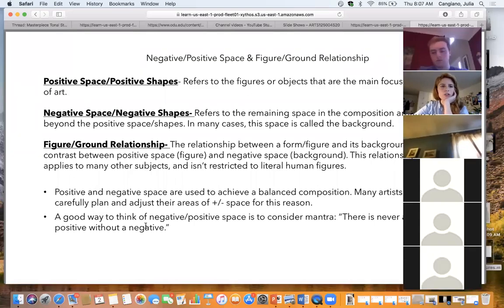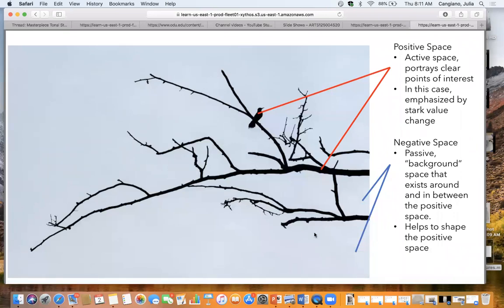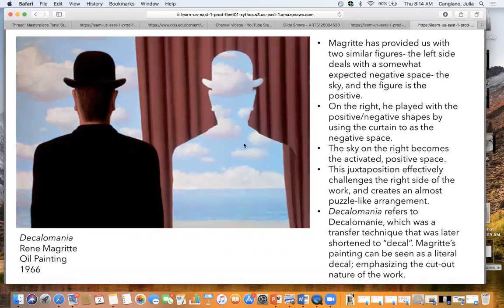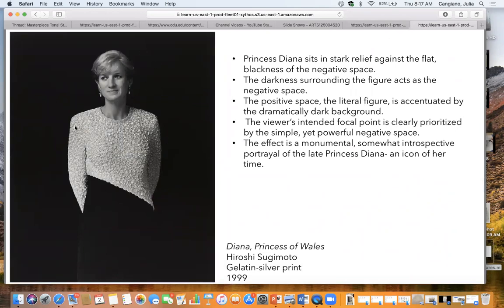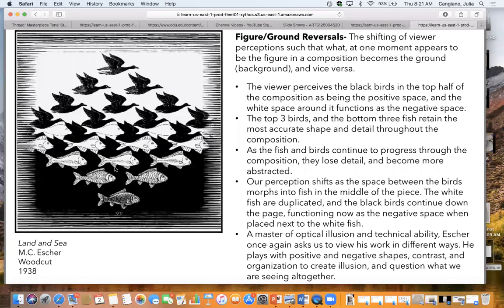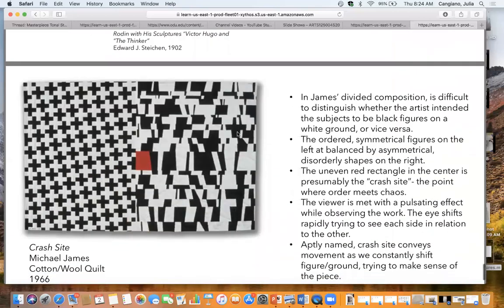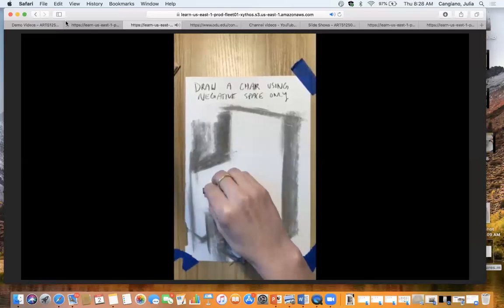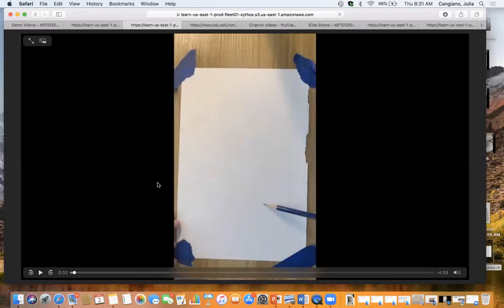Class Lecture and Critique Explanation 4/2